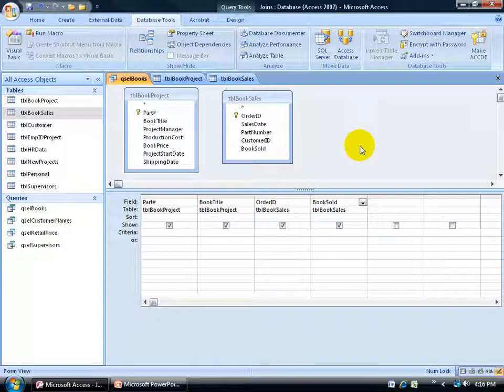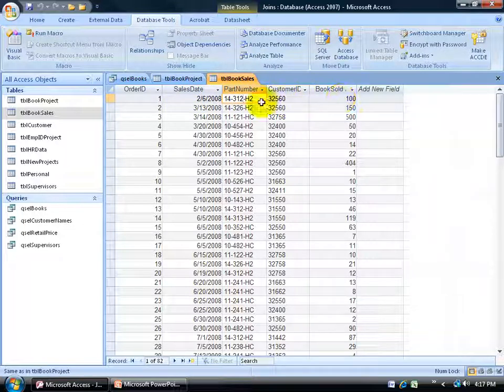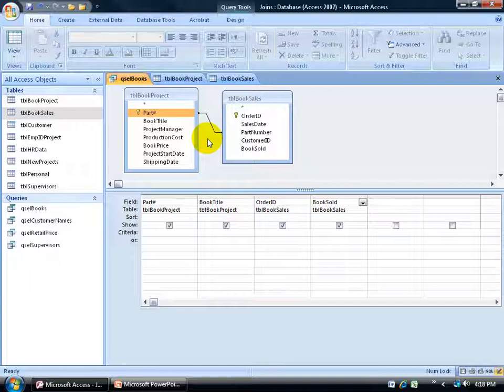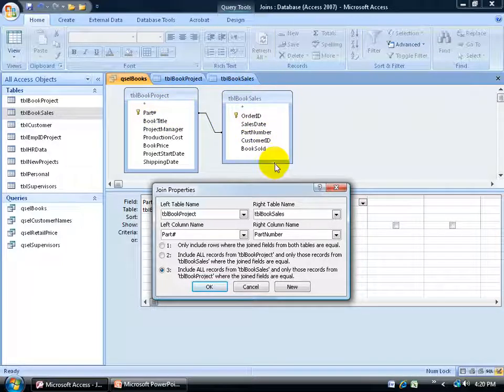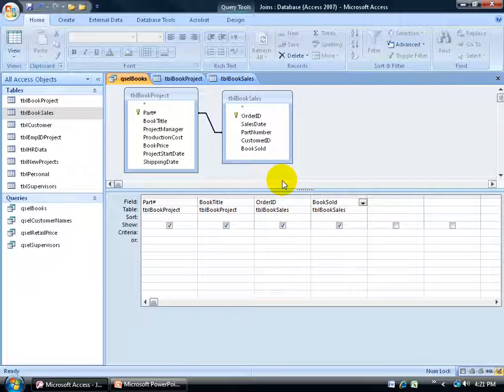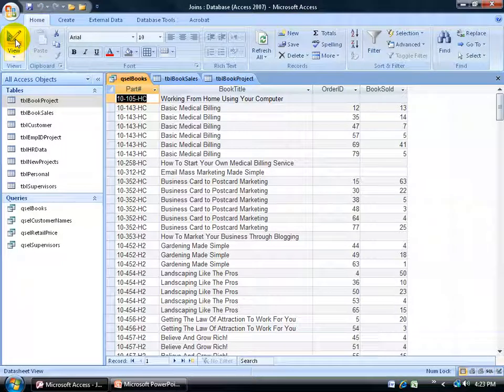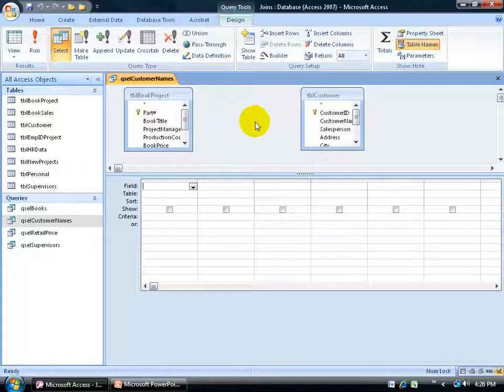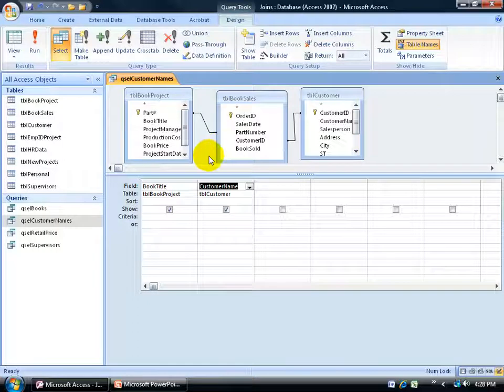Access 2007: Inner And Outer Query Data Joins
Access 2007 tutorial on query inner and outer data joins that allow you to create a temporary relationship between tables.